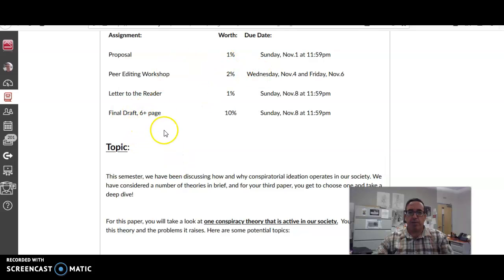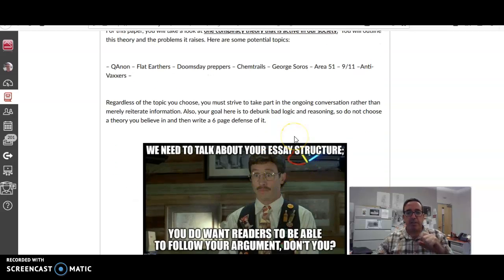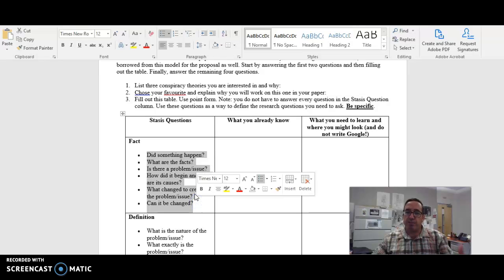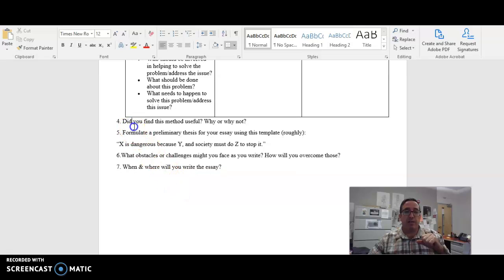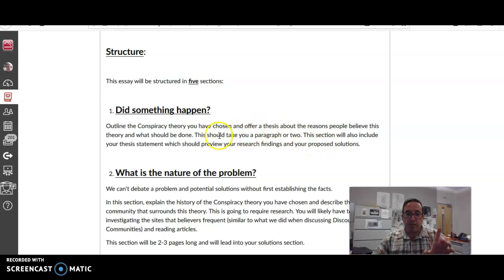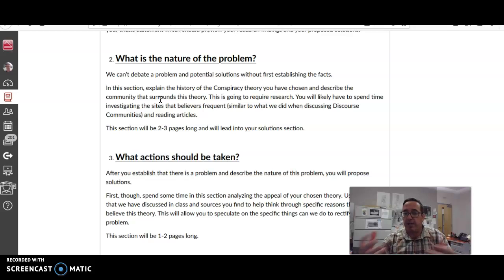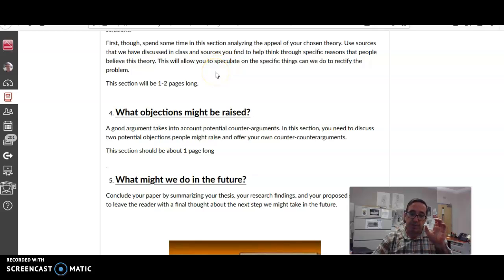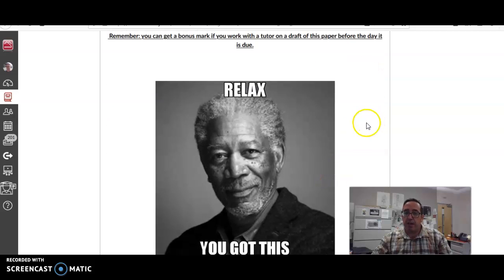Eng1B Essay #3 Video Instructions